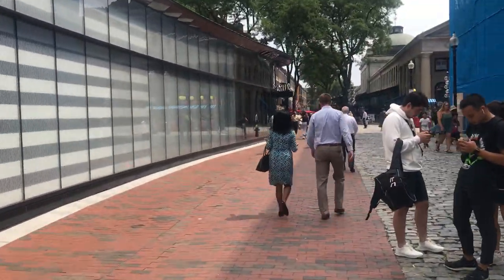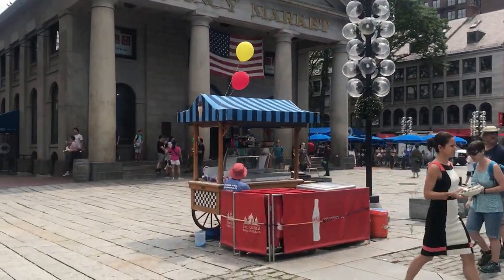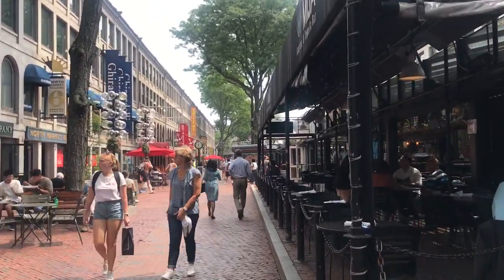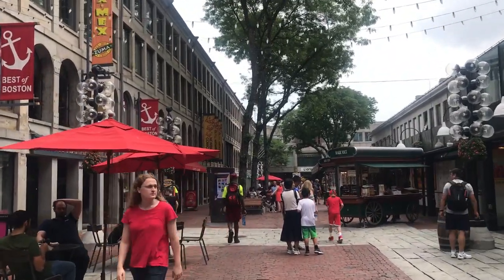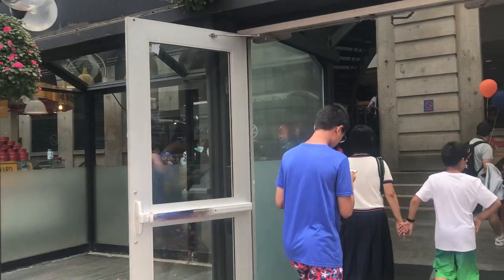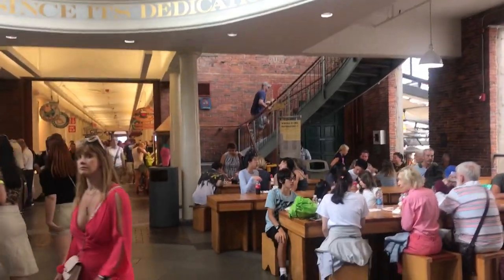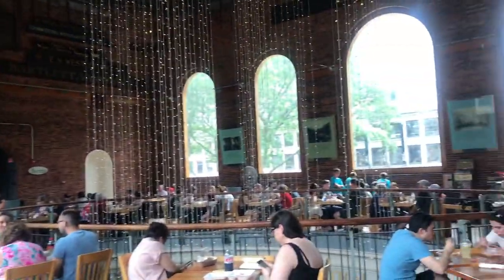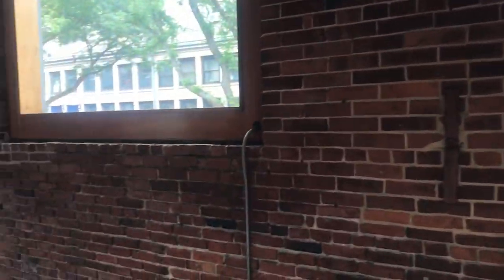Boston Travel in Summer - Quincy Market (Narrated) | Walking Tour Series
Quincy Market is absolutely a must-visit place in Boston. Enjoy! :)